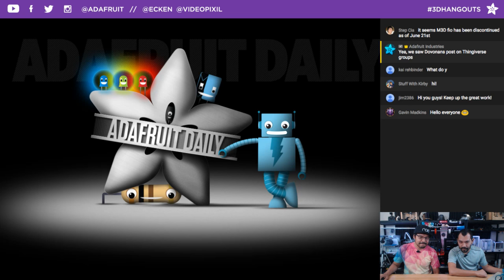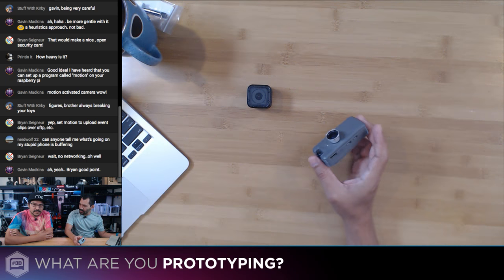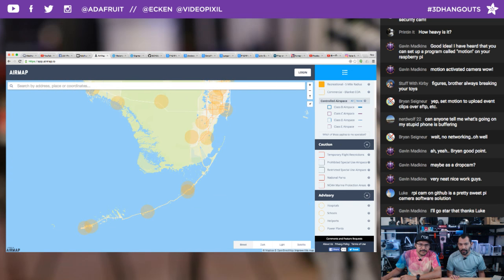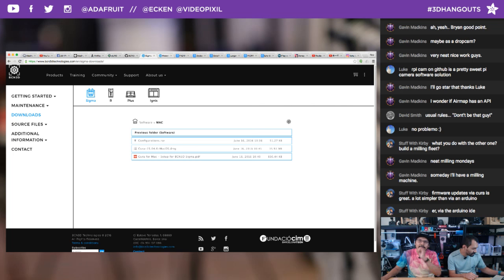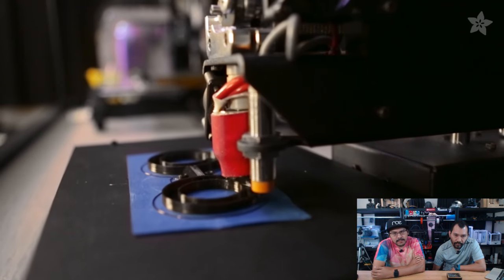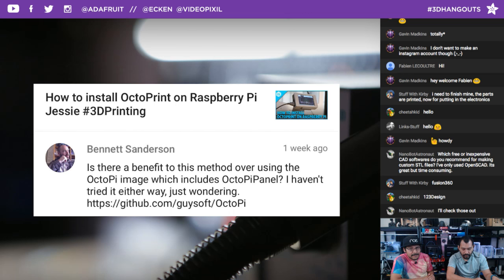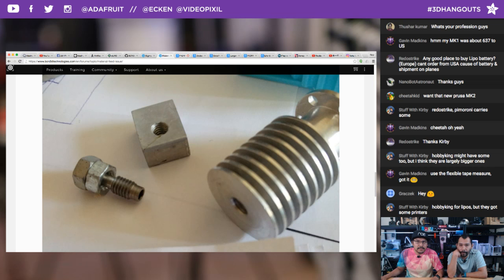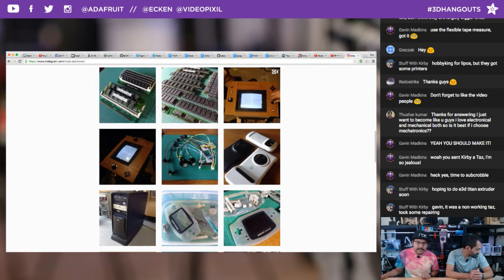3D Hangouts - Drone Chat and Pi Proejcts! @adafruit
We’re warming up our printers, come hang out with us this Thursday!

FAADRONE